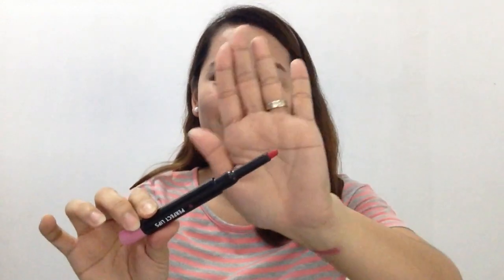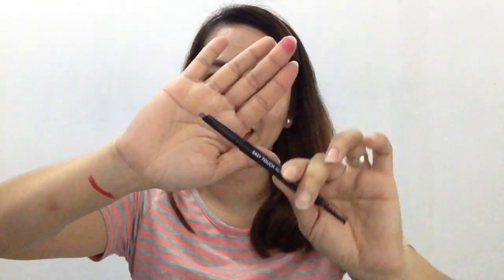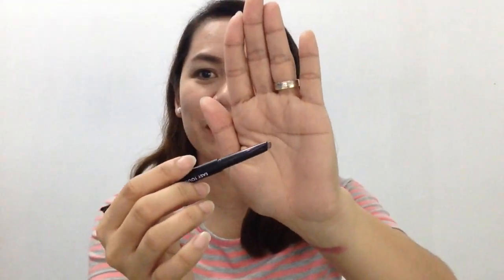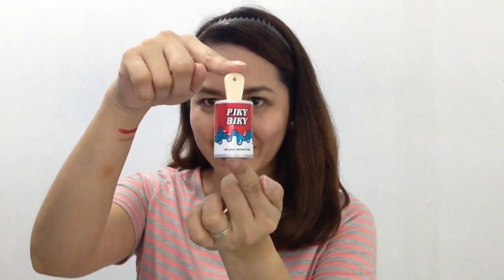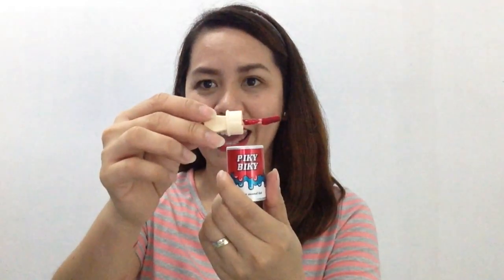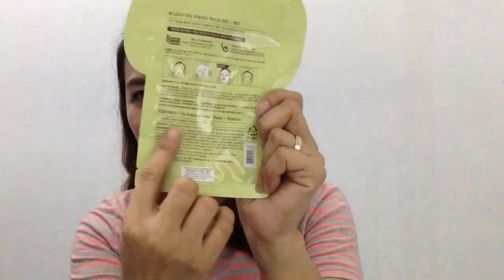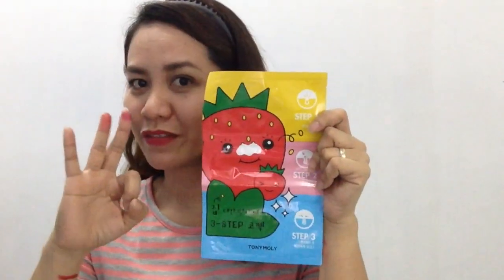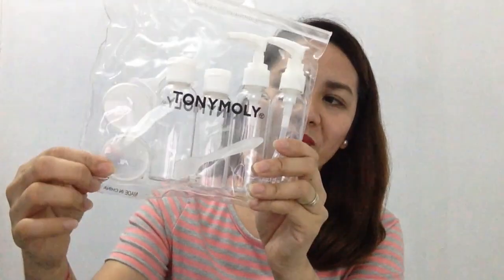Unboxing & Makeup Swatch featuring Tony Moly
OC-Craft Unboxing & Makeup Swatch feat. Tony Moly products.

Hi Lovelies, thanks for dropping by my vlog. Here's the list of Tony Moly products and its price.

Perfect lips @728
Easy Touch Auto Eyebrow 04 Mocha Brown @ P228
Delight Tony Tint 01 Pink @  P198
Pikybiky Art Pop Enamel Tint 04 Catch It @ P248
Im Real Avocado Mask @ P78
Panda's Dream Eye Patch @ P58
Strawberry Nose Pack @98

Thank you once again to te Ria and Atina. You might also want to check there vlogs here

And of course Thank yoy Tony Moly team for inviting Davao Bloggers Society 😘